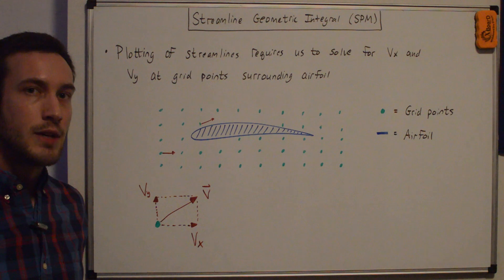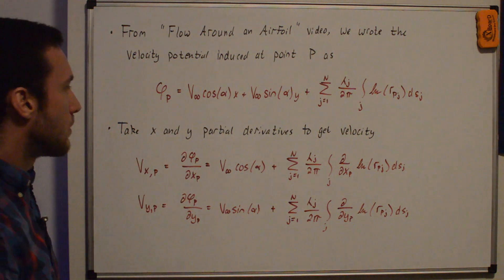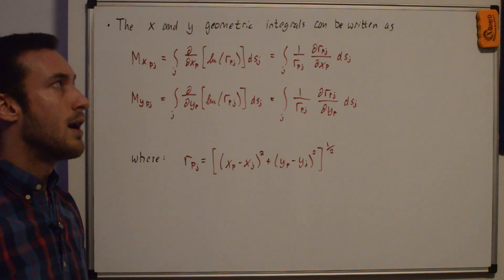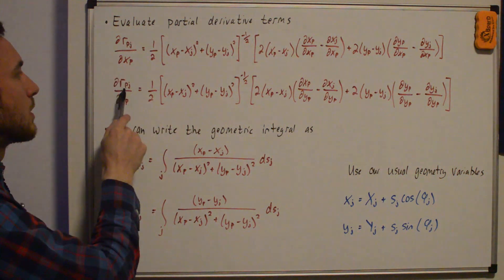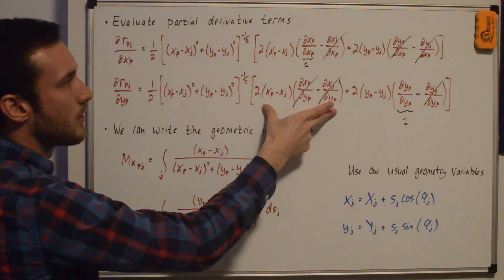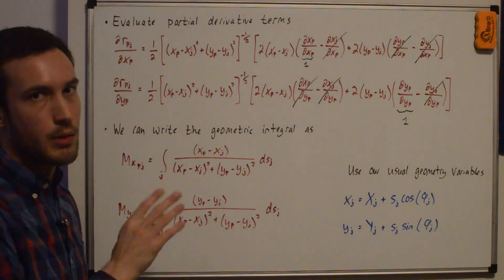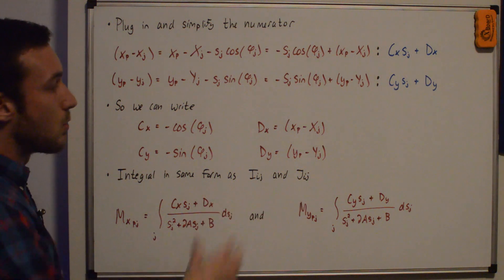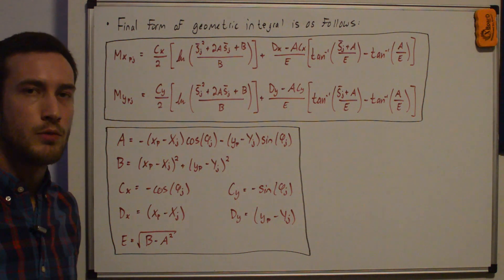Streamline Geometric Integral SPM [Mx(pj) and My(pj)]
We went through the derivations of the normal velocity geometric integral (Iij) and the tangential geometric integral (Jij).  The Iij term is used in the expression to solve for the source panel strengths.  The Jij term is used in the expression to solve for the velocity of the flow on each panel.  In order to compute the flowfield around the airfoil (off the airfoil), we need to know the X and Y components of the velocity at arbitrary grid points (similar to a CFD solution).

In this video, we go through the derivation of the X and Y velocity geometric integrals (Mx(ij) and My(ij)).  These will allow us to compute the flowfield pressure coefficients and the streamlines around the airfoil.  Much of this derivation is exactly the same as the Iij derivation, so I will refer you to that video for those details.

NOTES
- I'll add notes here if I need to.

REFERENCES
► Foundations of Aerodynamics, Kuethe and Chow
► Theory of Wing Sections, Abbott and Doenhoff